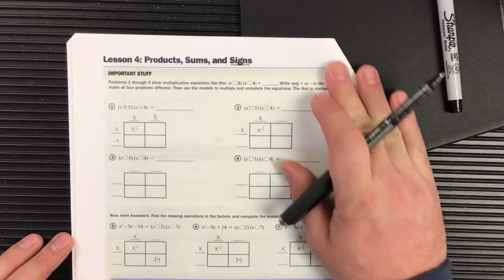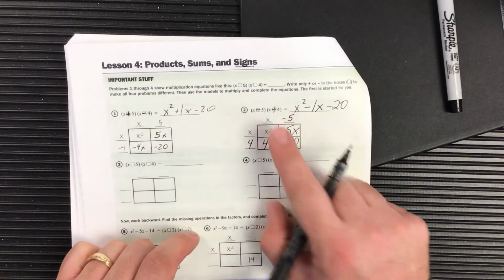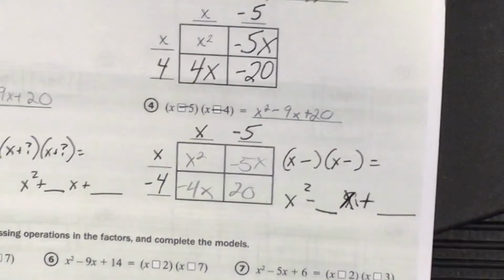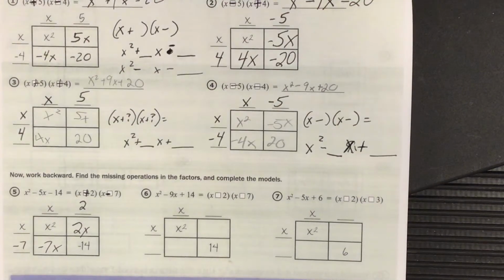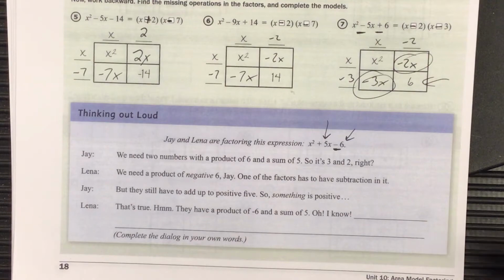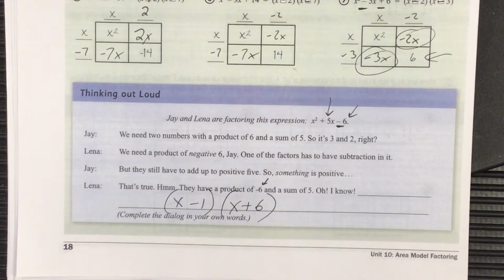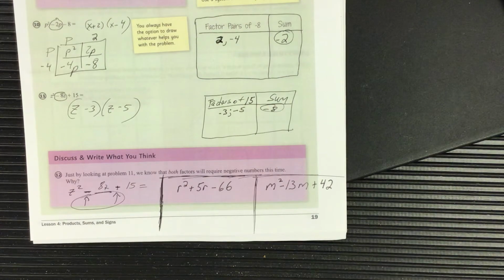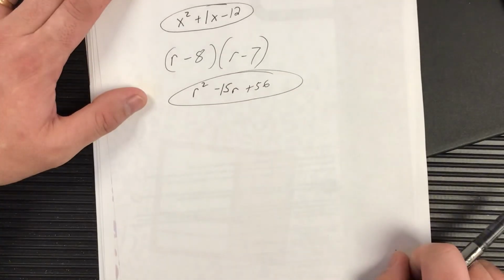10.4 Product, Sum, and Signs